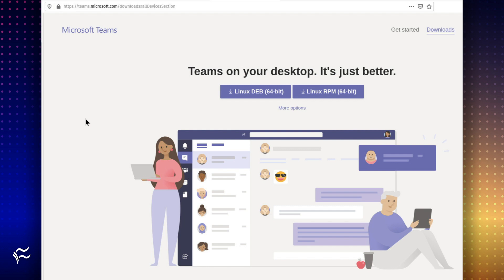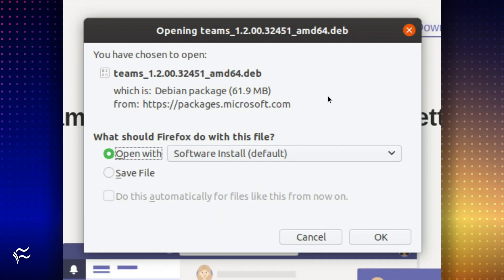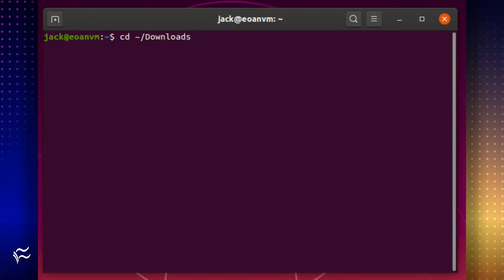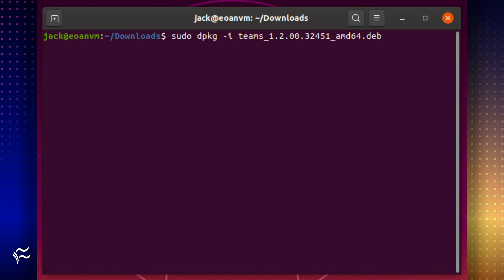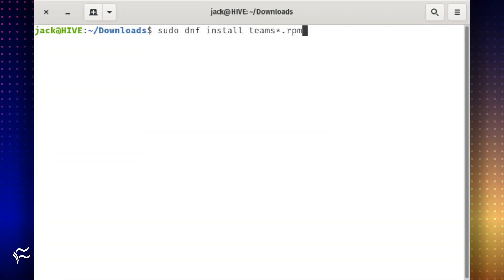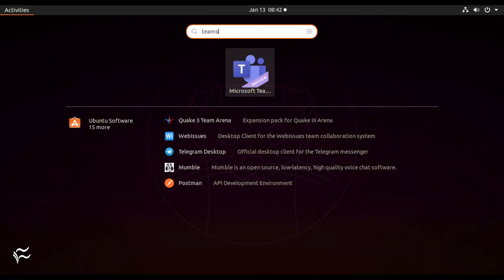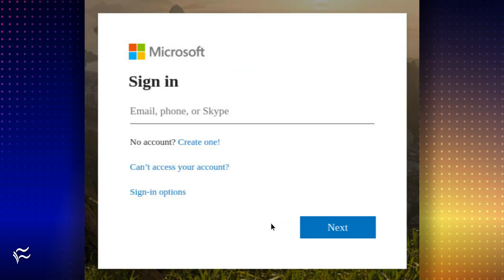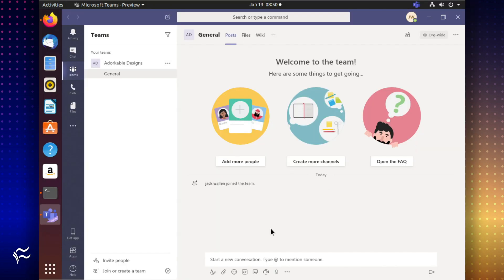How to install Microsoft Teams on Linux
Microsoft Teams is now available as a Linux desktop client. Learn how to install and connect, so you can begin collaborating with team members.